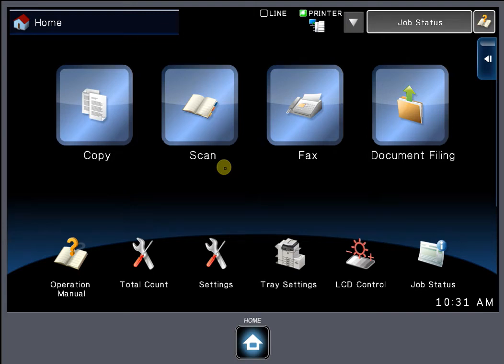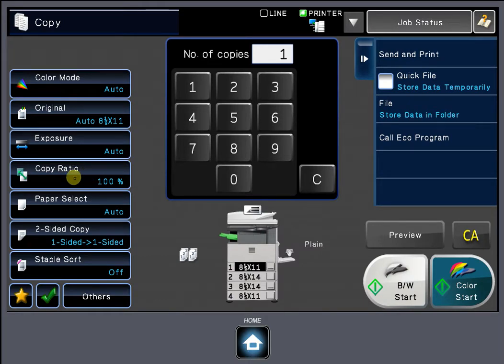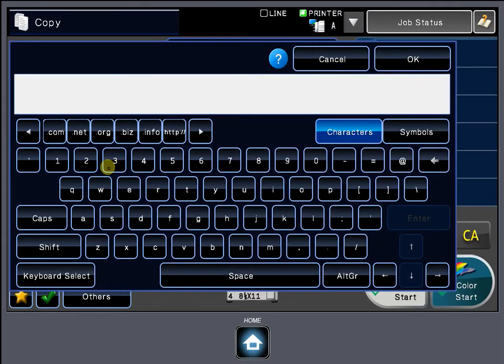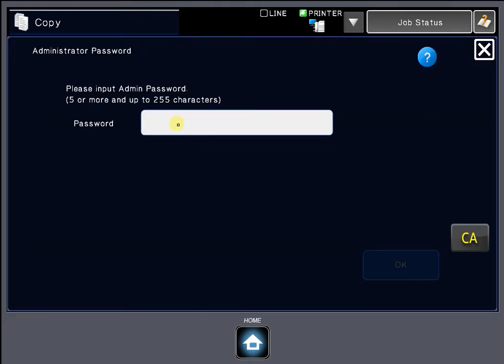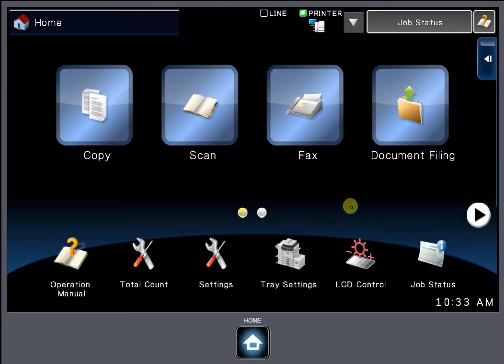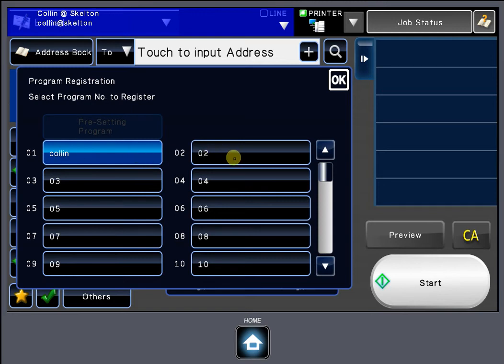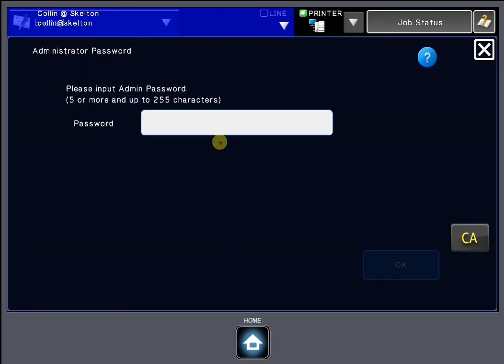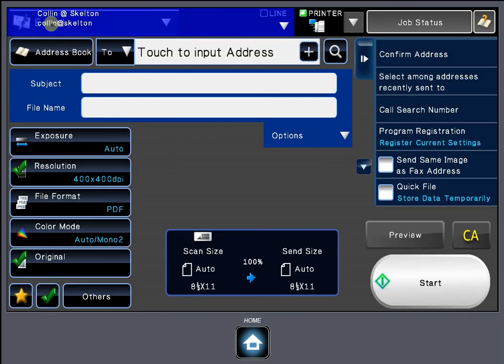How To Create Programs or Favorites on a Sharp Copier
How To Create Custom Programs, Favorites, One Touch keys on a Sharp Copier Printer Scanner. Click the link below for many more how-to procedures or pricing on a new Sharp Printer.